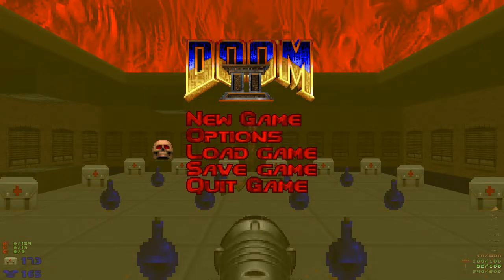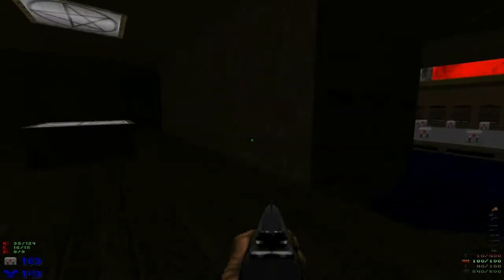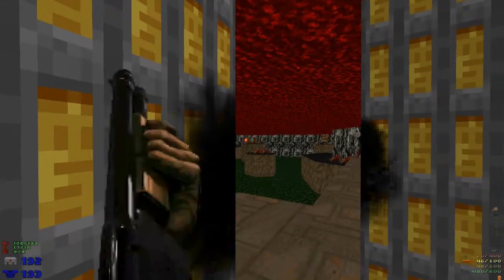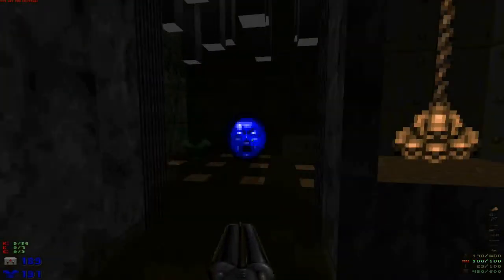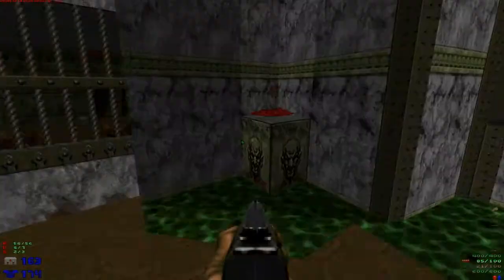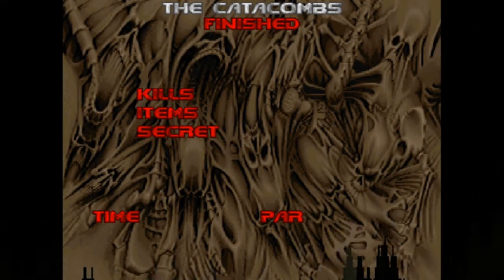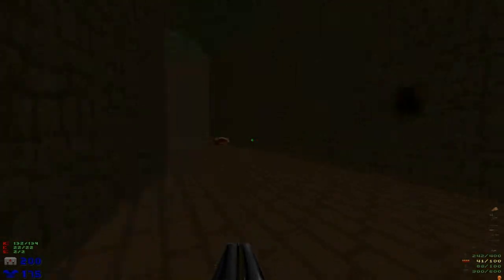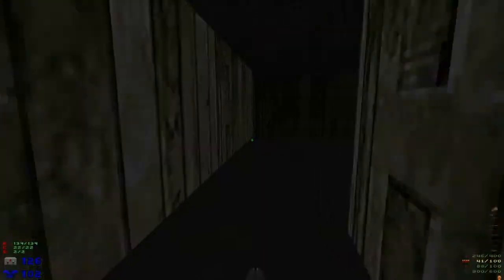Doom II: Hell on Earth - Hell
It's that time again - the final episode of a Doom game. Predictably, we find ourselves in Hell... again, not that we'd have it any other way. Having said that, Hell seems a little different this time around - a lot more technological for starters, and a lot more abstract than the typical fire-and-brimstone of Inferno. In this first part, we fight our way through Nirvana, The Catacombs and the odd little level titled Barrels o' Fun!

Doom II was created by id Software, Inc. Copyright ©1994 by id Software, Inc. Doom, Doom II, the Doom II logo and the Doom II likeness are trademarks of id Software, Inc.